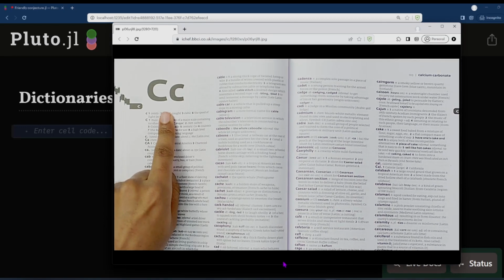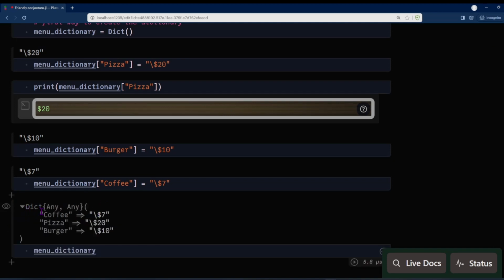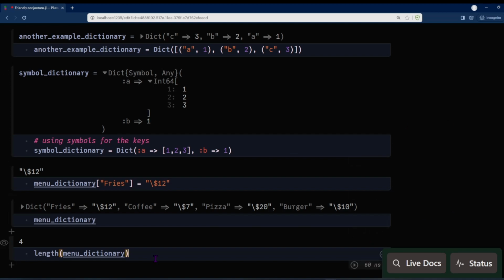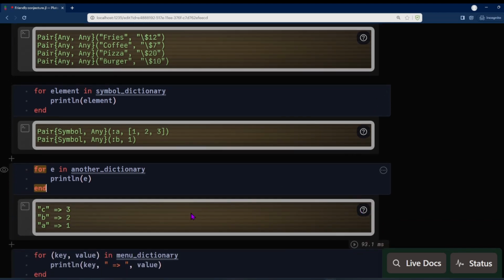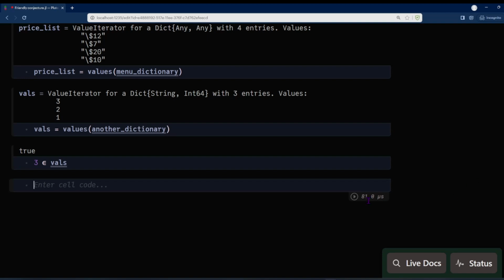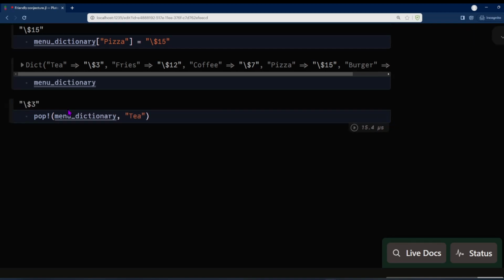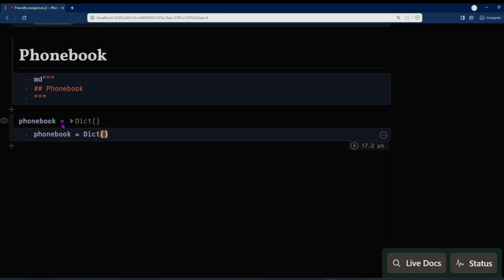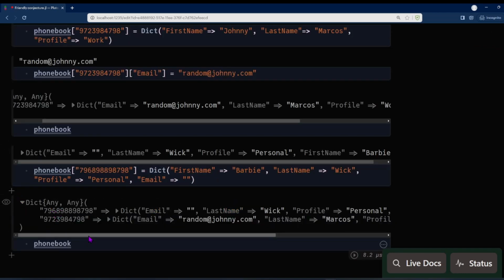Julia Dictionaries || Chapter 15 || How to create PhoneBook || Create a Menu Card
In this video, we learn about the Dictionaries data structure in Julia. A very important data structure for key-value pairs.